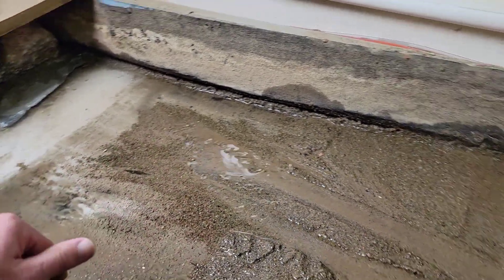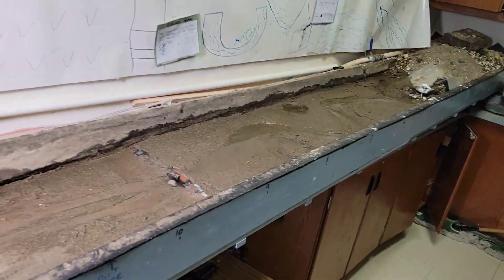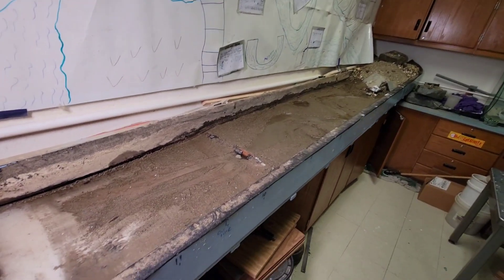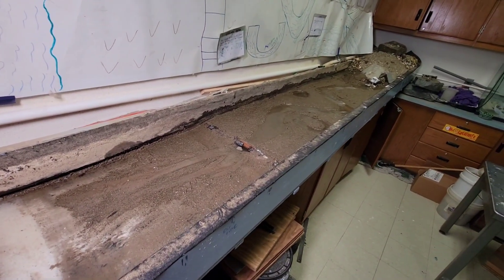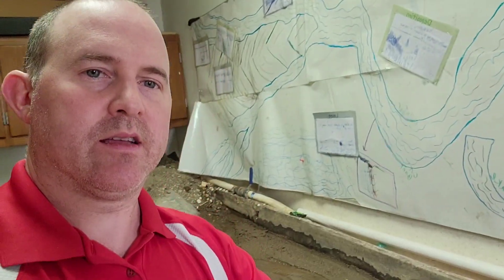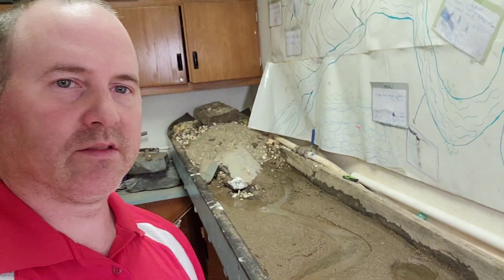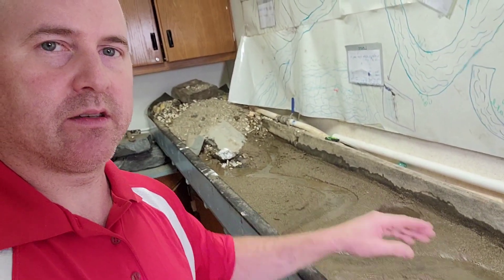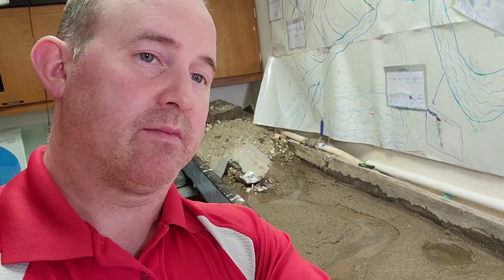SABOLSCIENCE Drainage Systems Explained. (repeated 2 times)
Here is an overview of an entire Drainage System on my 20ft. custom erosion table.  Vocabulary Discussed includes.
DRAINAGE SYSTEM
DIVIDE
TRIBUTARY
CONFLUANCE
DRAINAGE BASIN
LEVEE
IMMATURE RIVER
MATURE RIVER
MEANDER
KETTLE POND
CUT BANK
POINT BAR
OXBOW LAKE
ALLUVIAL FAN
DELTA